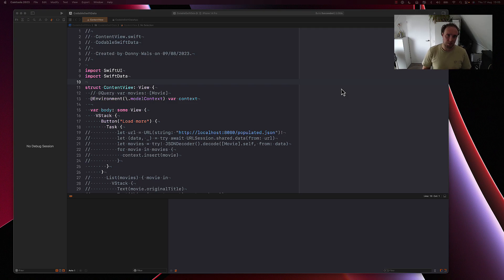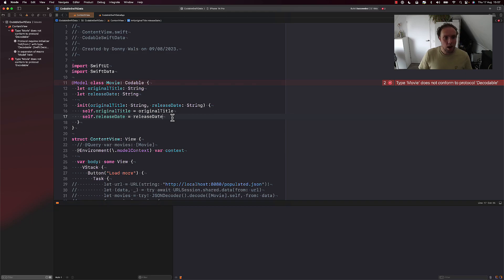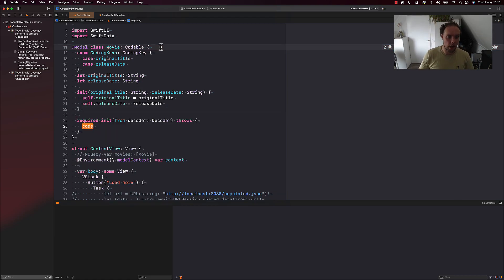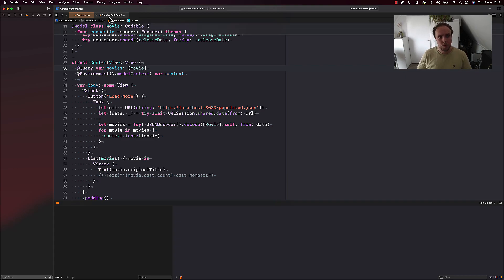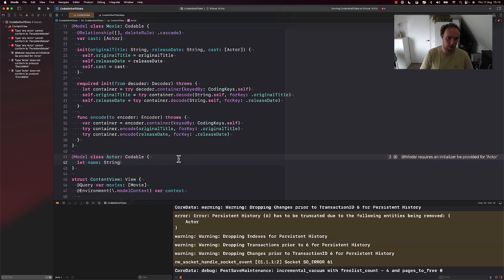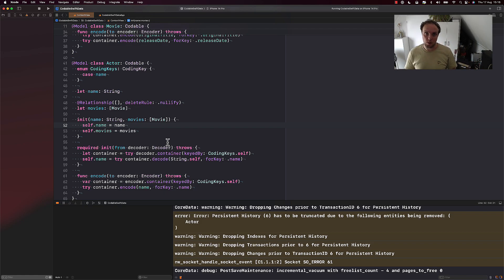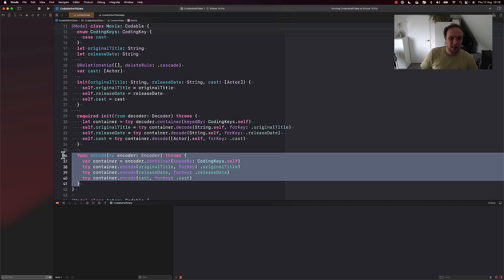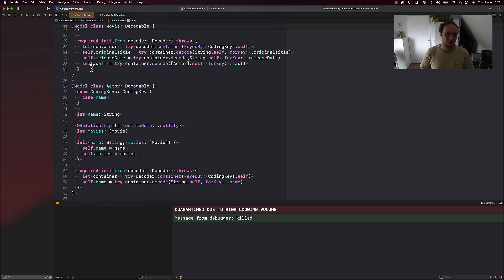Conforming your SwiftData objects to Codable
With SwiftData it's relatively easy to define model objects so it makes sense to take a look at making SwiftData models Codable to see if it's better than Core Data. Ultimately, SwiftData is a wrapper around Core Data which means that the @Model macro will at some point generate managed objects, an object model, and more. In this post, we'll see if the @Model macro will also make it easier to use Codable with model objects.